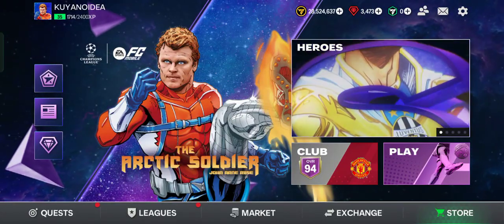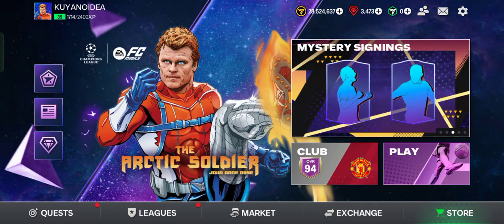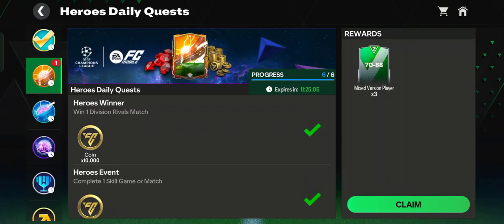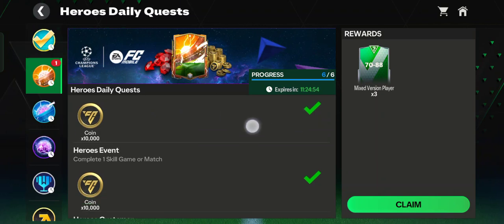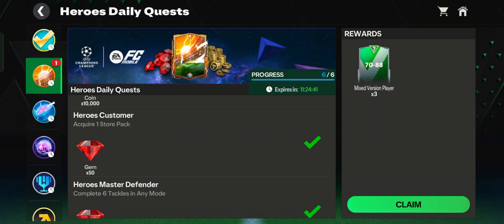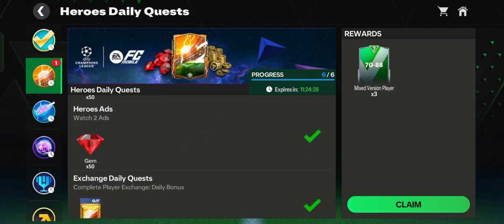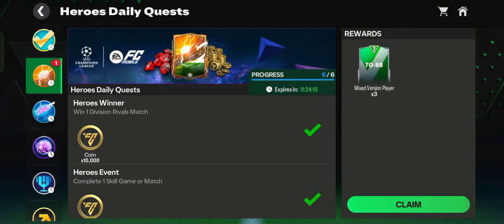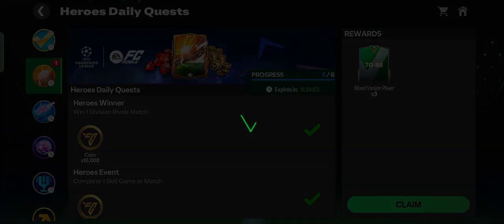Guaranteed Mixed Version Players? Let's Claim the Heroes Daily Quests Main Reward in FC Mobile!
Let's Claim the Heroes Daily Quests Main Reward in FC Mobile!